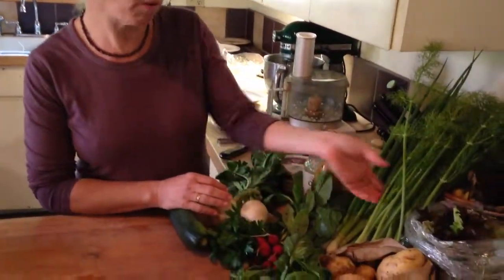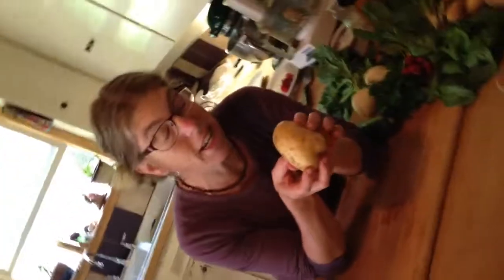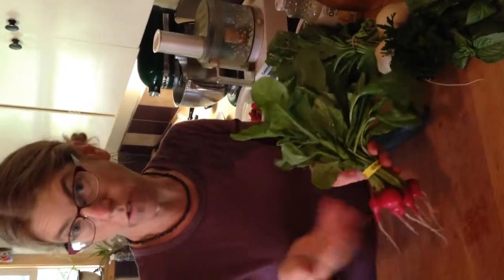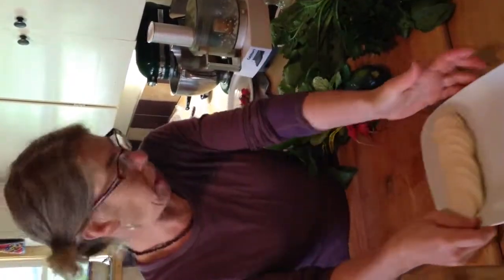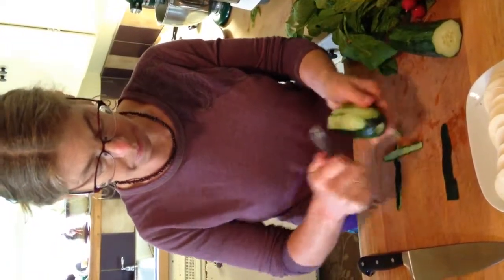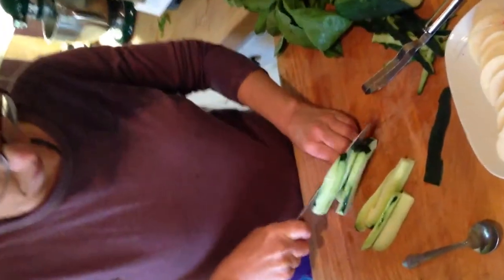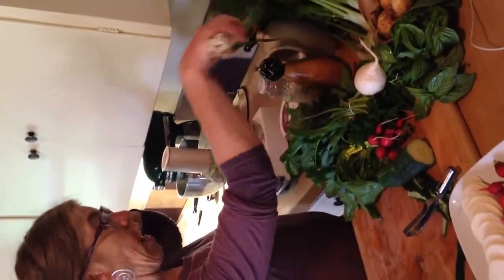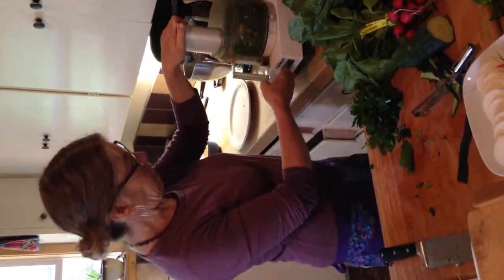Lizzie's Farm Kitchen Week 3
This week, Liz offers some great, easy recipes for fennel, radishes and turnips. In our quest to be artistic, we filmed half of the video sideways (thinking the iPhone would adapt to the portrait view), so please watch it on a mobile device and turn the screen sideways at the appropriate moment. Sorry about that!